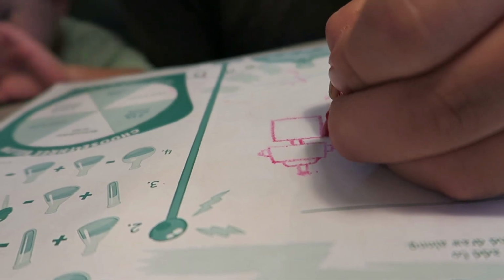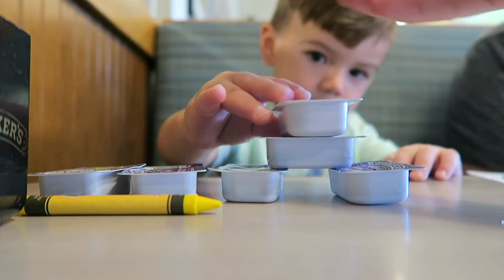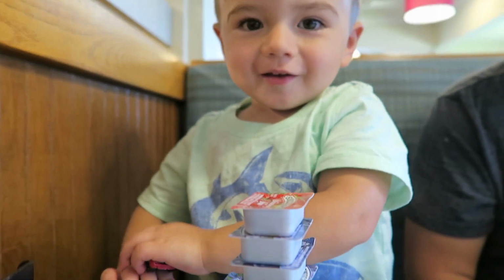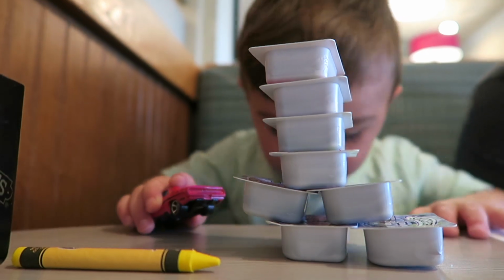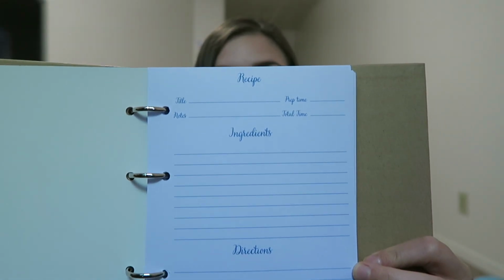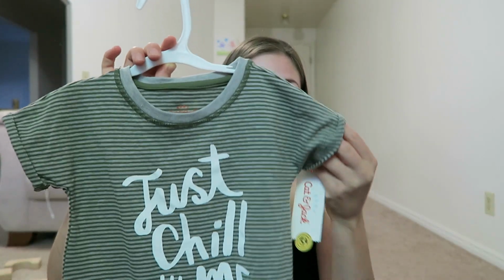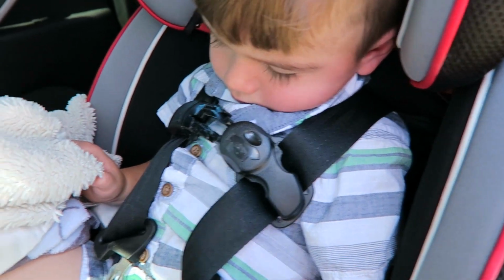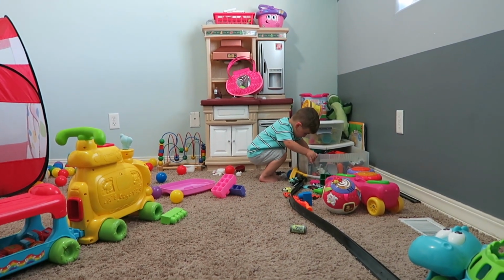Using His Imagination!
We start out the day with getting a bite to eat. Hendrix stacks the jelly to use as an obstacle for his cars. Gus goes to work, so we spend the day at my moms. I end the vlog with a little sit down chit chat to get your opinion on a few things.

KyndalRicks

KyndalRicks

B I R T H  S T O R Y